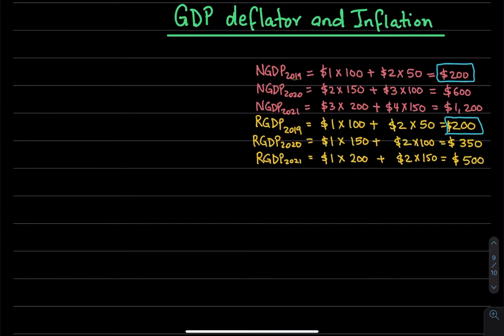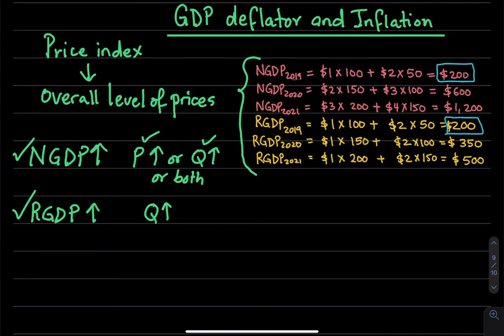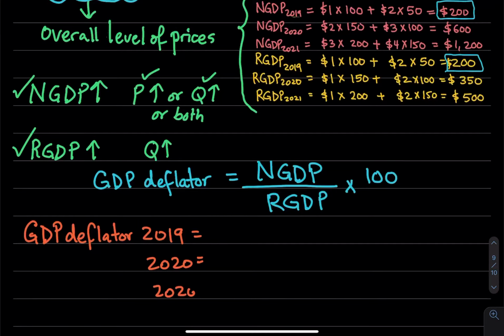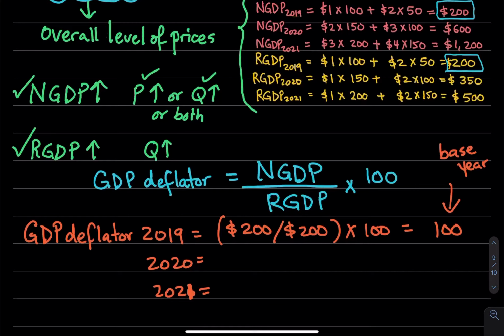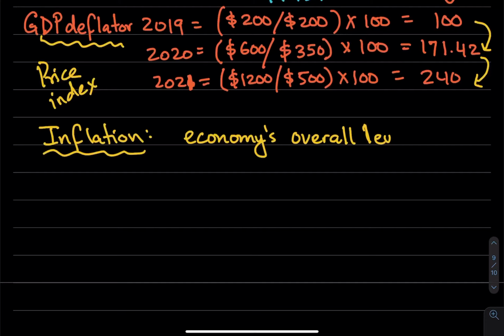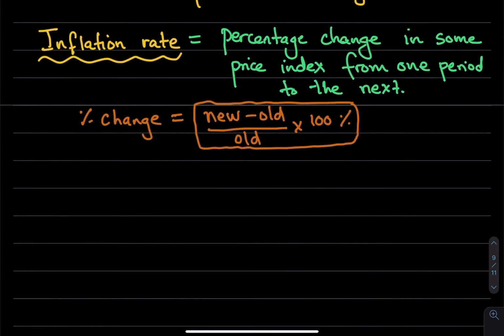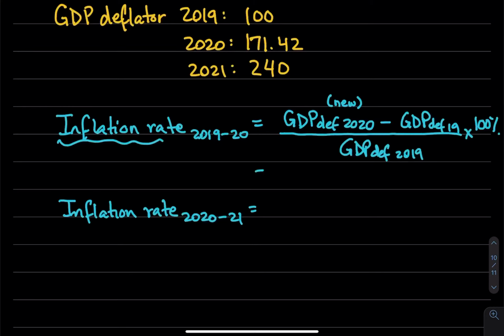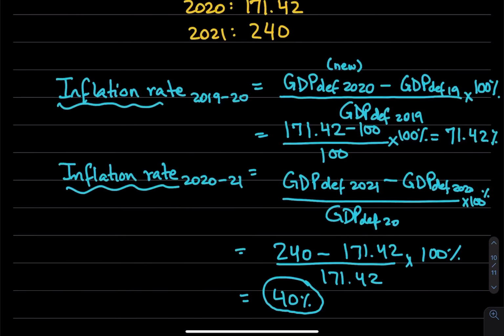10.7 GDP deflator and inflation rate